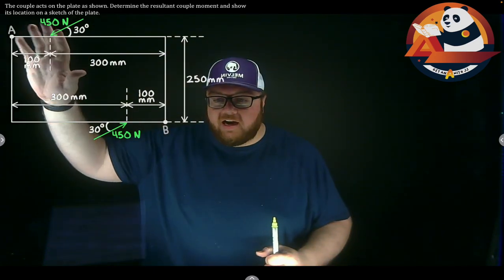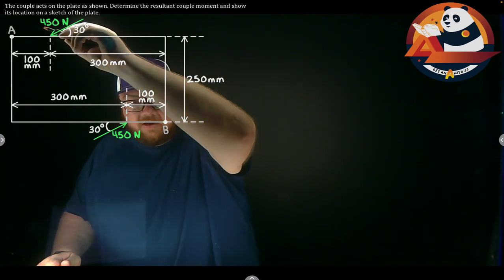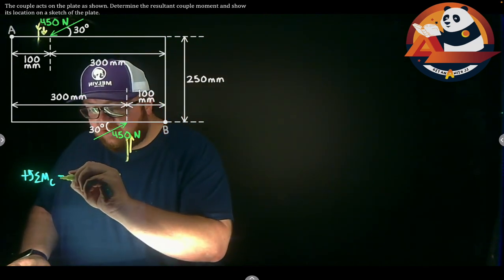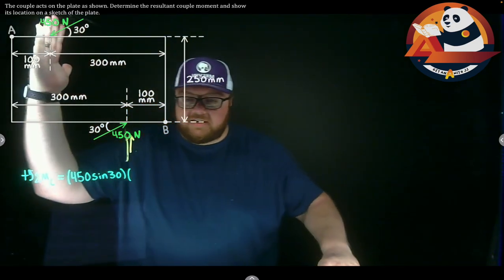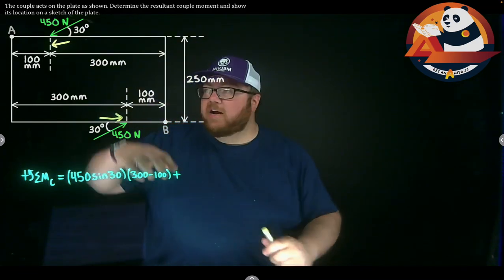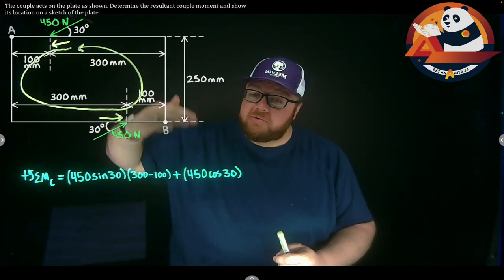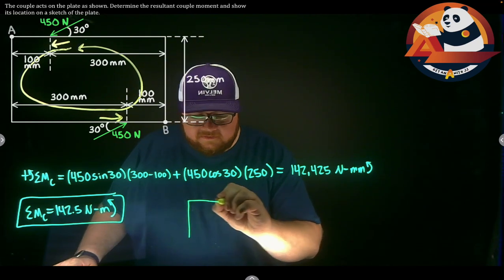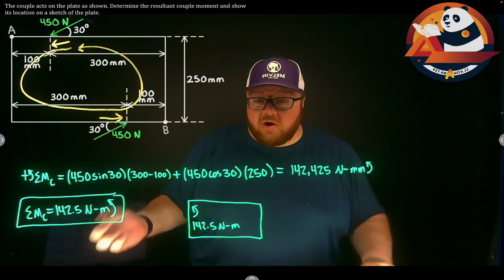Couple Moments Example 1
This example shows how to find a resultant couple moment.